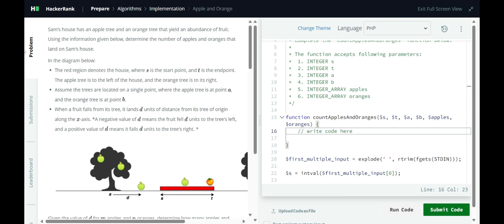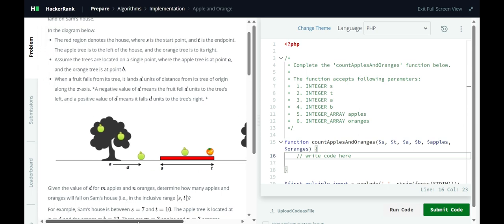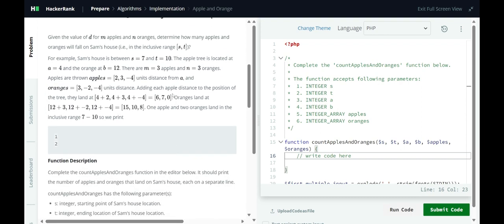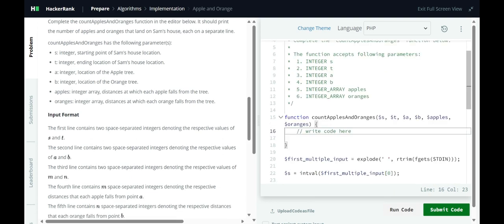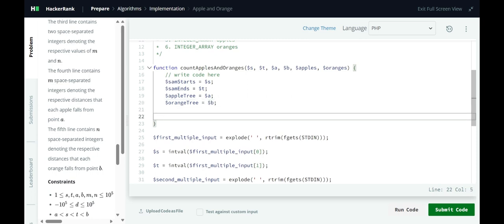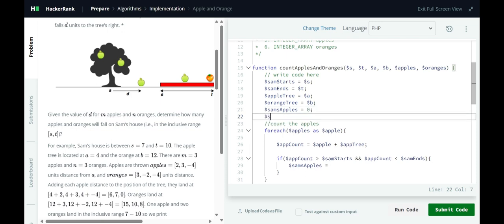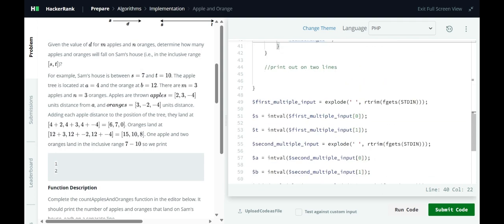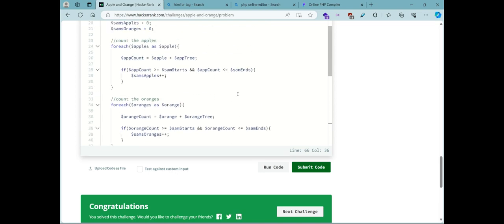Crushing Hackerrank's Apple and Orange Challenge | Rubberducking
Join me on an exhilarating journey through Hackerrank's Apple and Orange Challenge, where I dive deep into problem-solving mode, sharing my thoughts, strategies, and even a real-time bug fix along the way. This walkthrough isn't just about finding the solution; it's about embracing the learning process and gaining valuable insights that will elevate your coding skills. Get ready to unravel the puzzle alongside me and come out victorious!

Share your take on this one! 😊
Chapters

00:00 Greetings, Understanding the problem, Analysis
10:02 To the editor
12:16 Code on!
19:24 The Culprit
19:36 Code on!
20:55 Result of the culprit
21:11 Pointing out the bug 🐞
21:22 Explaining the bug fix and outro